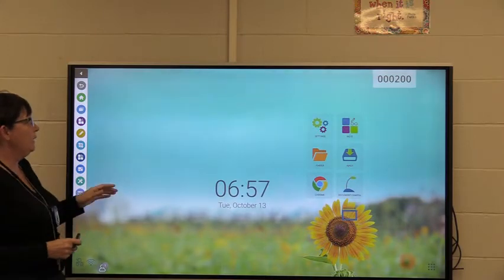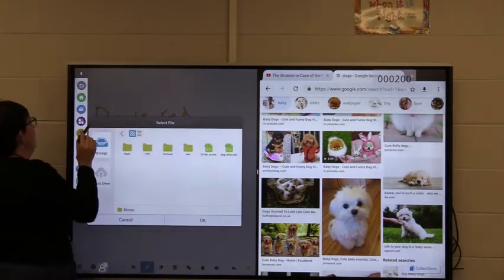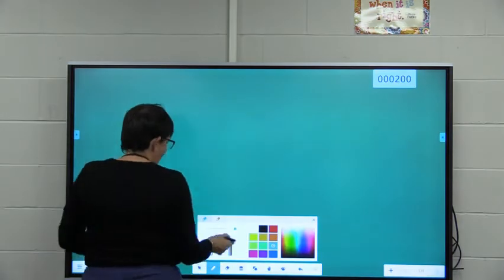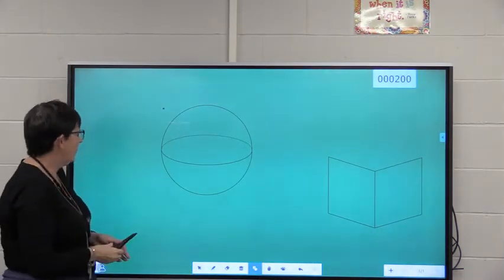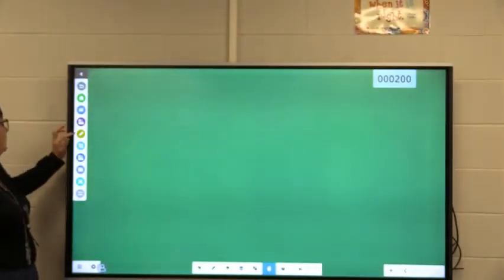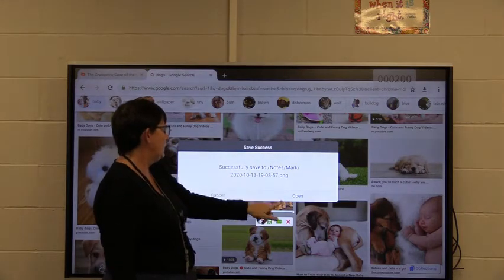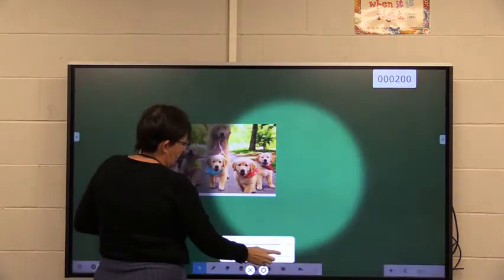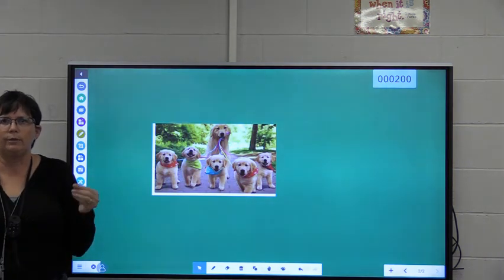Boxlight Android Tools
Learn about the android tools on your Boxlight.